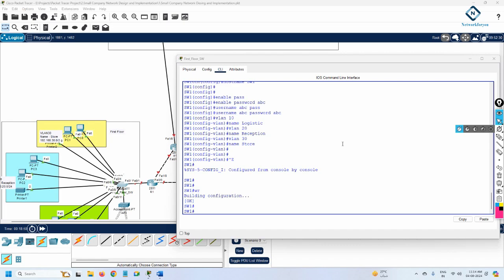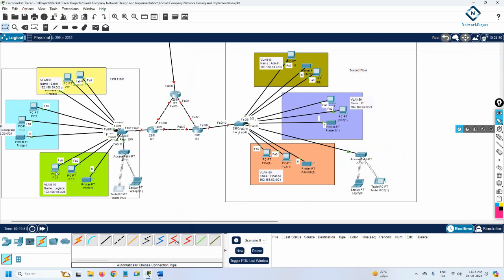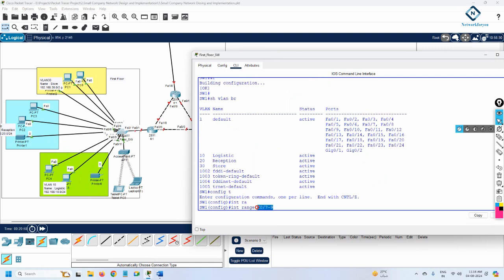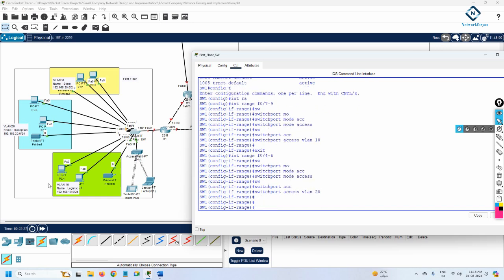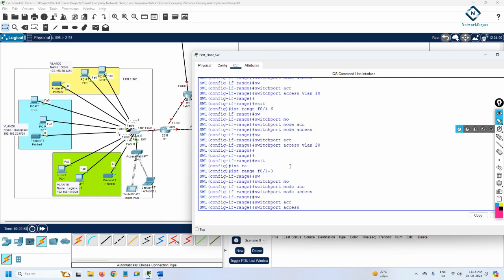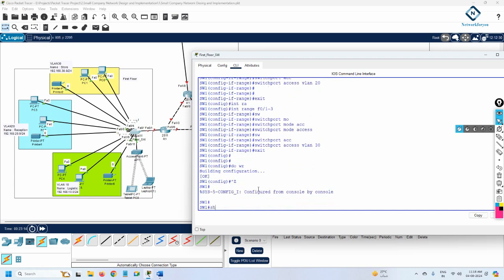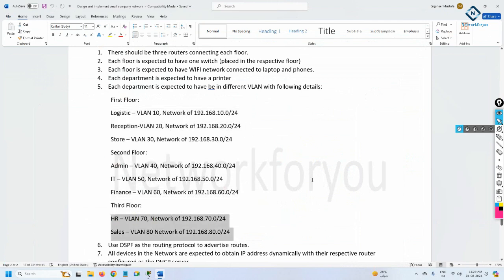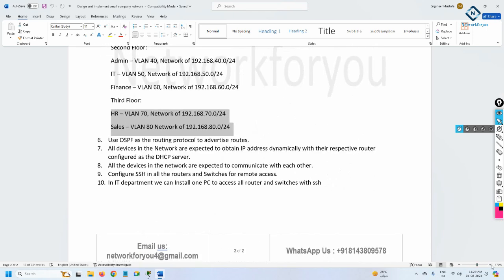4.Design and Implement a Small Company Network | Part 4 | Mini Project in Packet Tracer